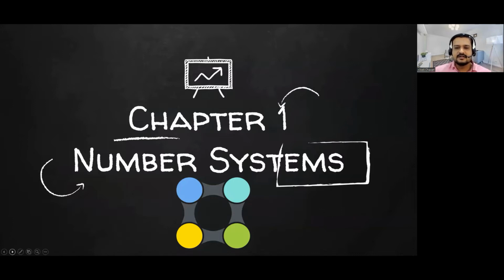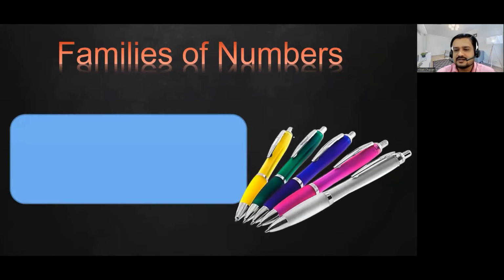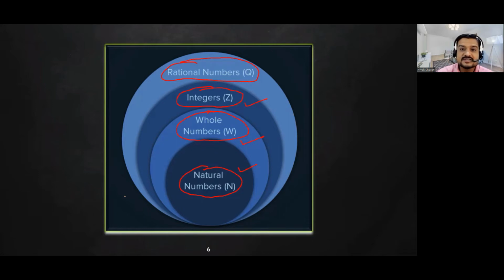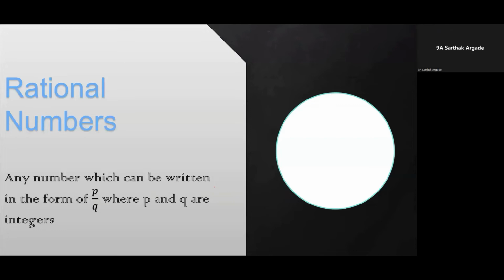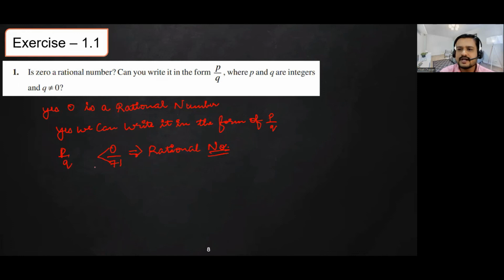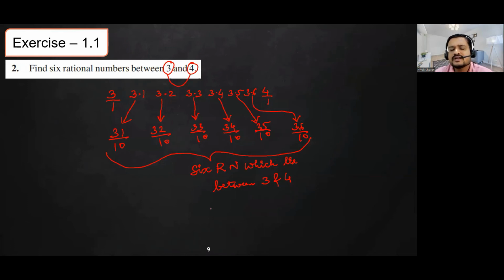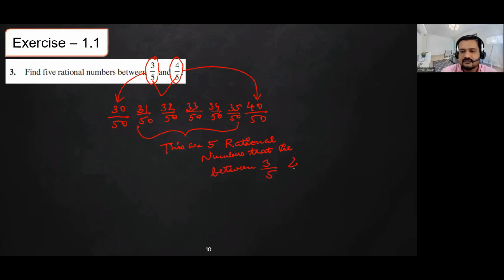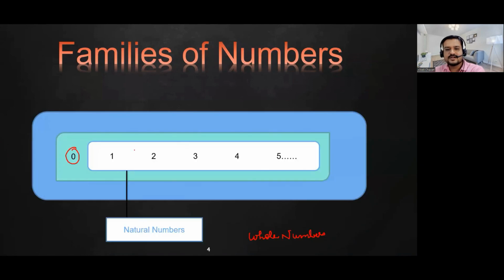Class 9 Chapter 1 Number Systems Introduction and Ex - 1.1 (14 May 2022)